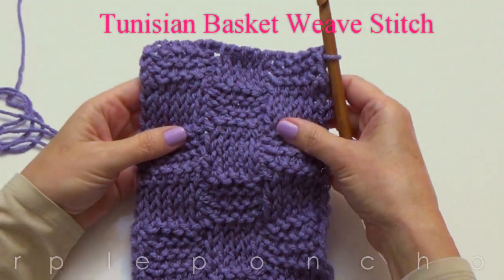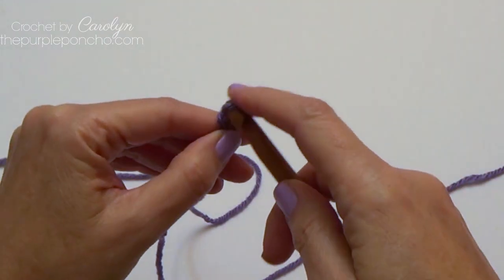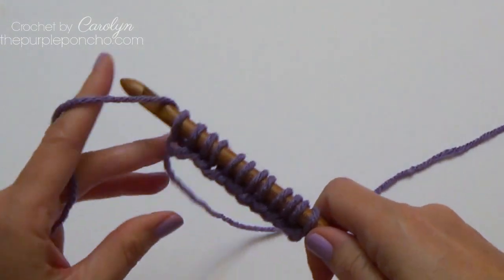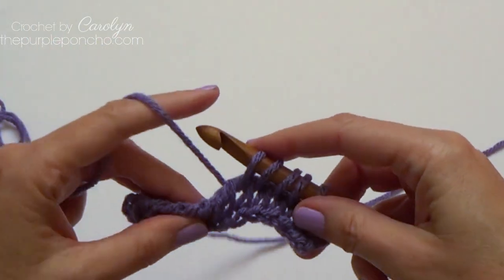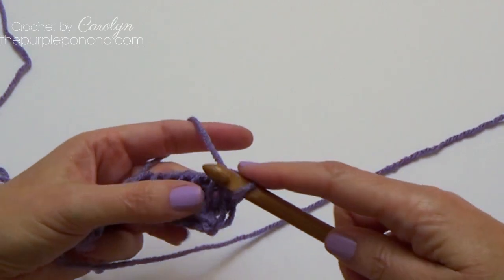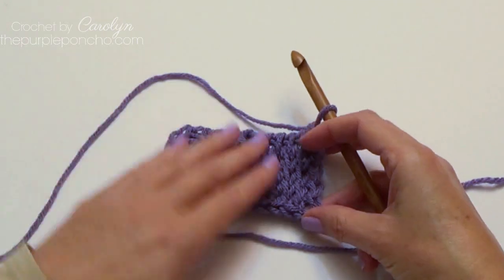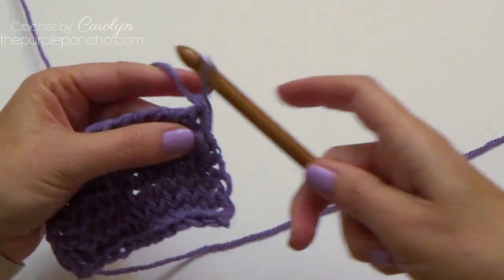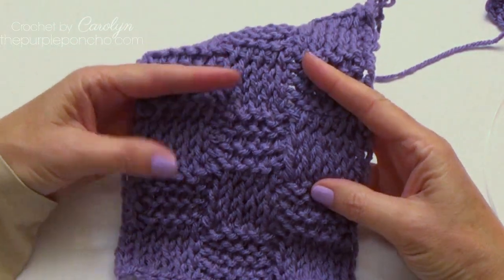How To Crochet Tunisian Basket Weave Stitch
Learn how to crochet the Tunisian Basket Weave Stitch. This beautiful stitch combines TKS & TPS.

This channel is dedicated to teaching you how to crochet with videos. I'll show you how to make basic and advanced crochet stitches.  Whether you just want to learn a new stitch, make a craft project, or crochet an item or pattern, this channel has something for you. Thanks for being here and crocheting with me.

This channel covers:
👉 Crochet Patterns
👉 Crochet Stitch Tutorials
👉 Crochet Hangout With Carolyn
👉 Other Fun Crafts

Carolyn